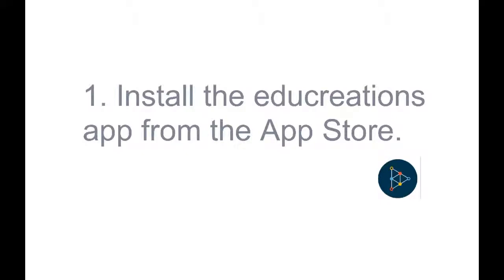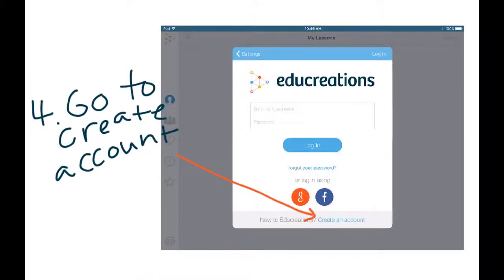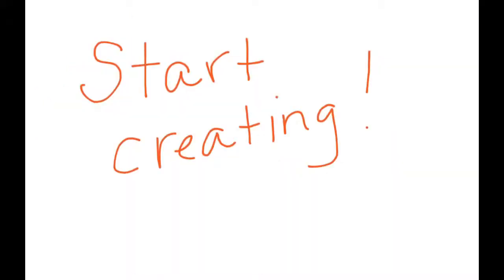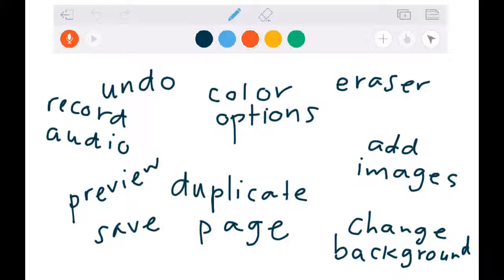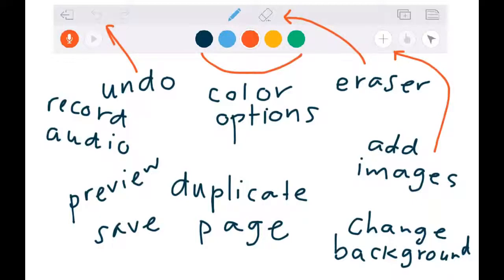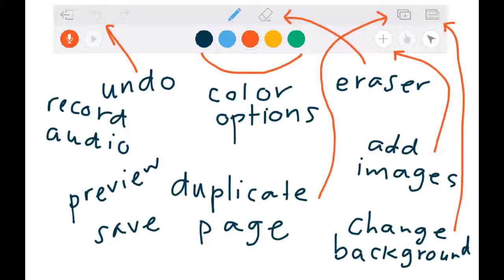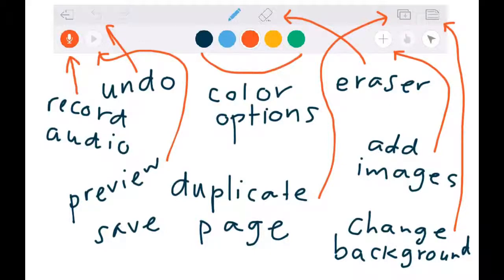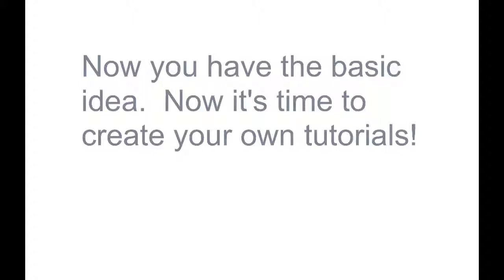Flipping the classroom